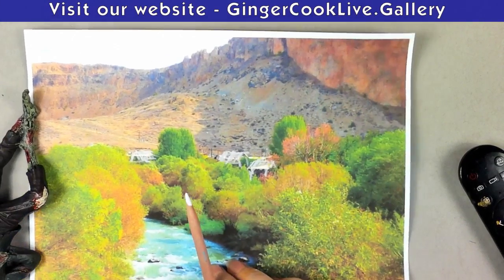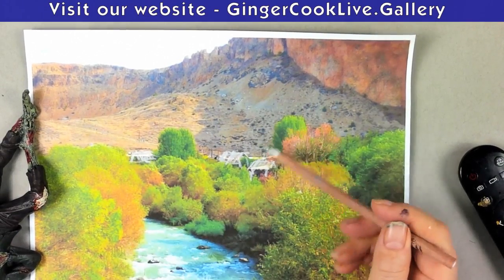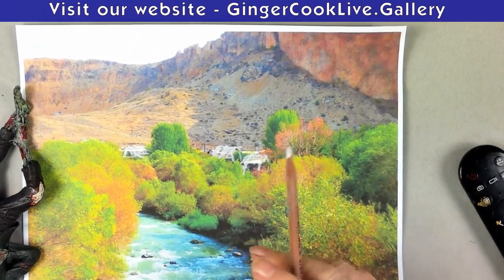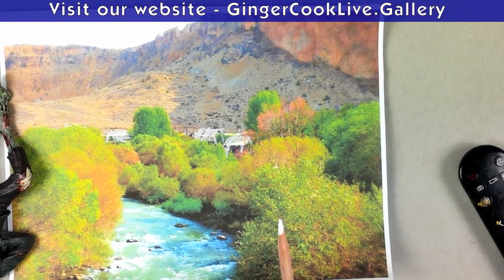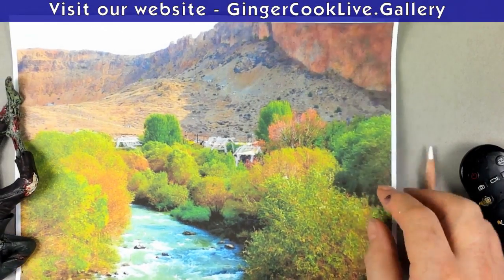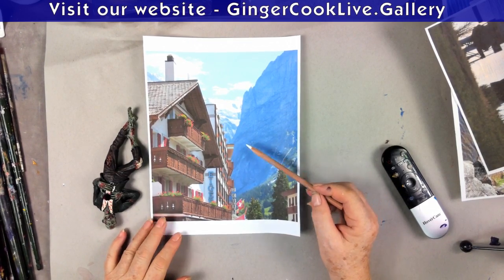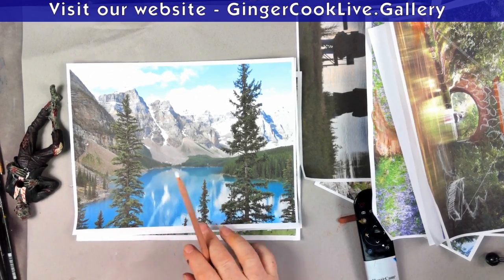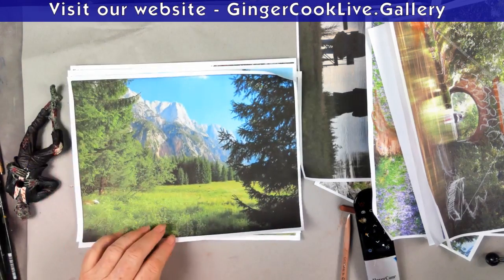How to Pick Good Photographic Elements for Painting Landscapes with Ginger Cook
Which photos make the best reference pictures for landscape painting? What should you look for in a photograph when planning out a landscape painting? In this video we look at several different landscape pictures and find the things in them that make good painting design. Weather you are using acrylic paint, oil or watercolor, these composition tips will make your next painting balanced and interesting.

Join Ginger for Live Lessons right here on YouTube every Monday and Tuesday evening at 7:30pm central and on Wednesday at 1:00pm central. This is a great place to meet other artists and ask questions to learn more. We talk about art and other fun subjects. With help and guidance, anyone can paint. You can paint!

Want to see something? Just comment! Tell me what you'd like to paint, or what you want to know about art. This is YOUR art journey. We are here to make you the best artist you can be.